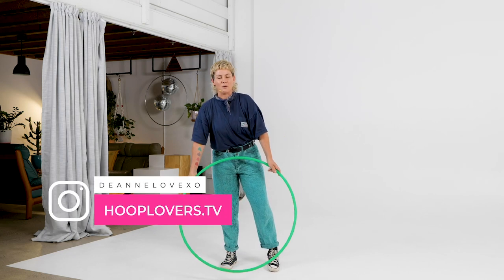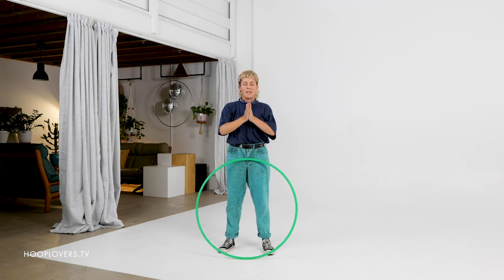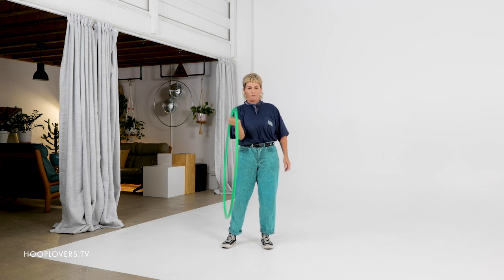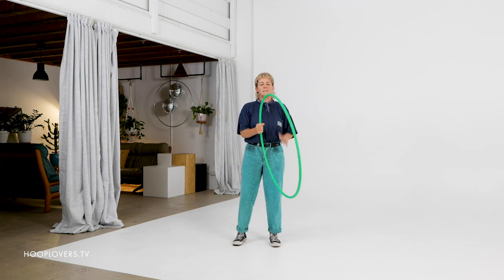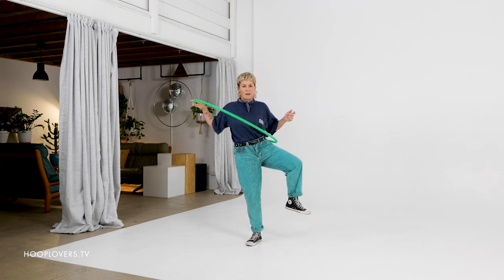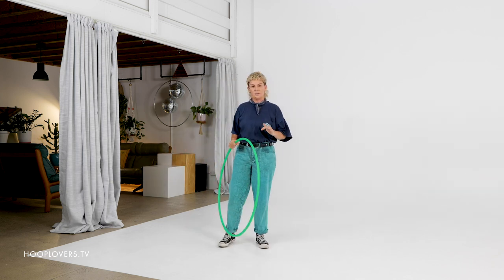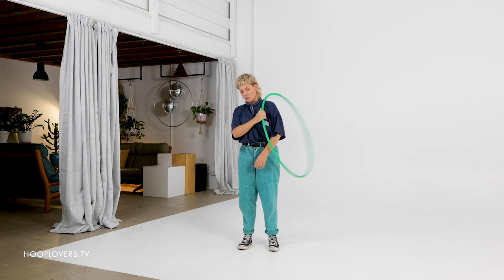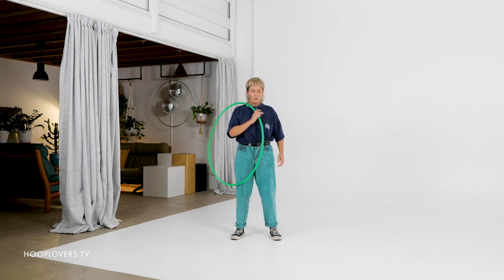Creative hoop flow sessions - try these 4 tricks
We are using 4 tricks to create a fun hoop combination for continuous flow. Also check out the full workshop

💚  MORE TUTORIALS

👑  HOOPLOVERS BLOG POSTS